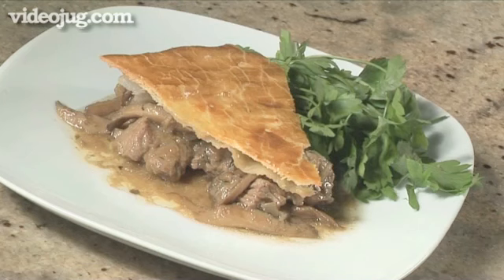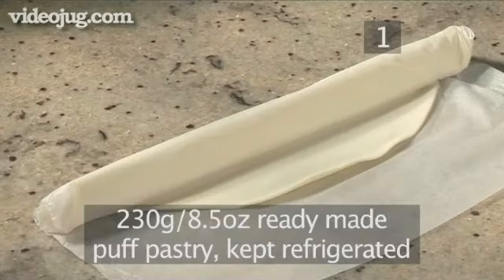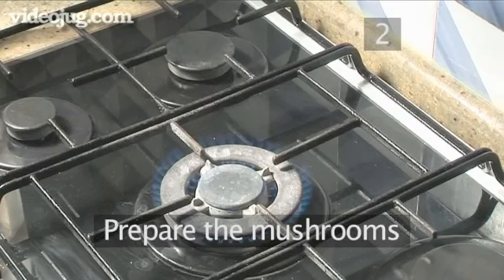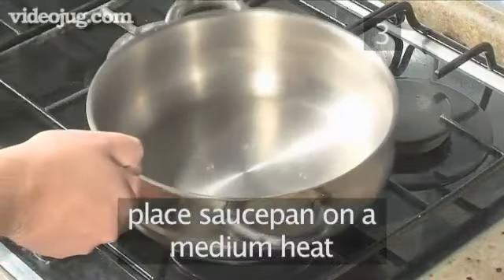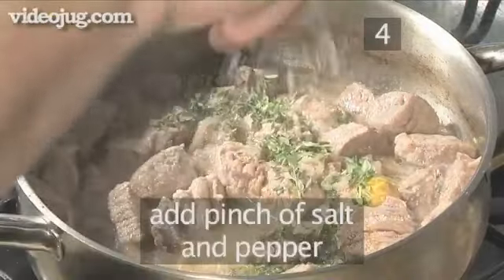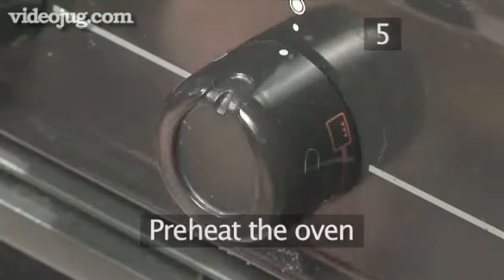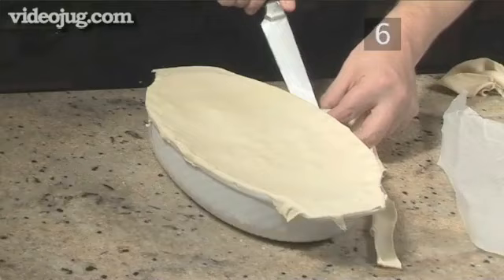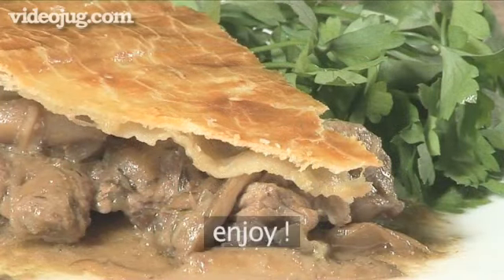How To Make Beef And Mushroom Pie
Beef and Mushroom Pie Recipe. A delicious dish of stewed beef with flavoursome oyster mushrooms, cooked into a pie. Great for a warm, wintery night, served with mashed potatoes and vegetables. Experience our Beef and Mushroom Pie recipe.